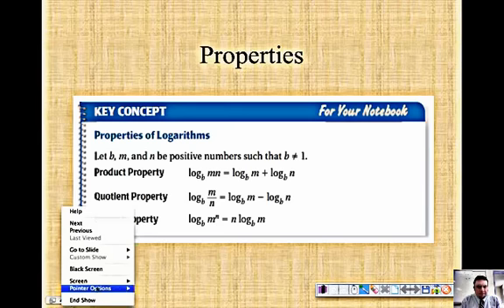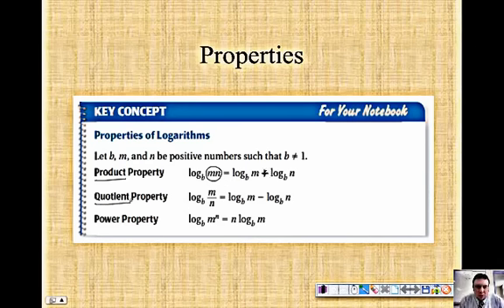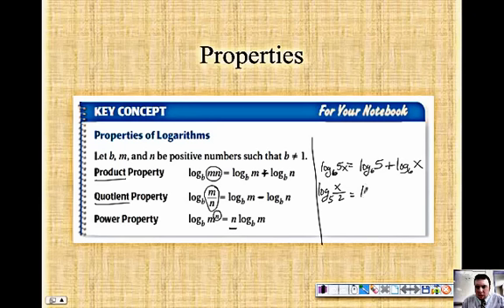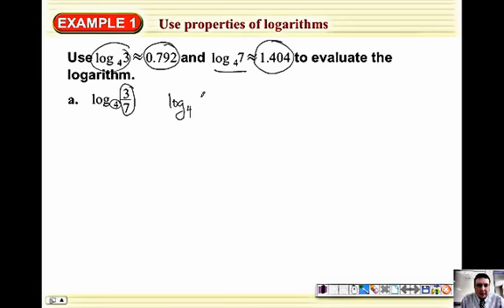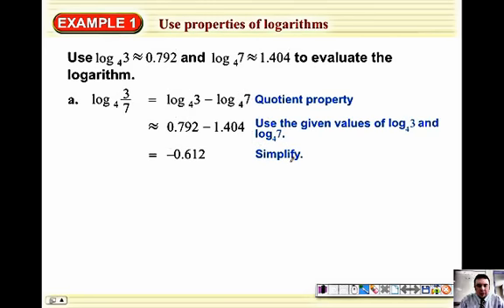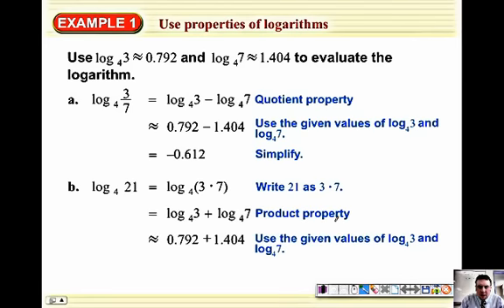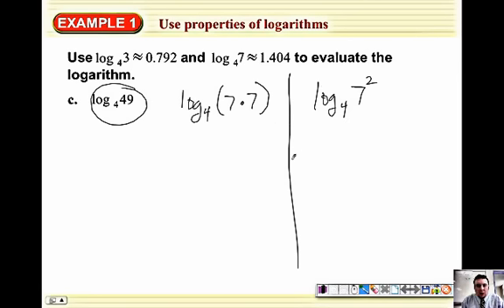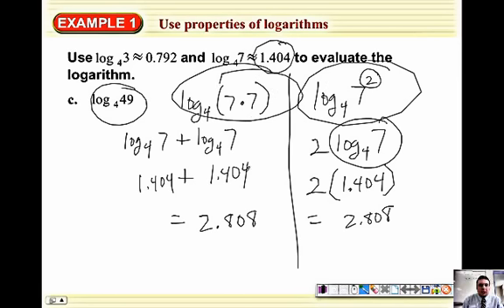Alg 2 Section 7-5 (part 1) Properties of Logarithms.screenflow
You will use the 3 properties of Logarithms

(This will cover the intro and example #1)